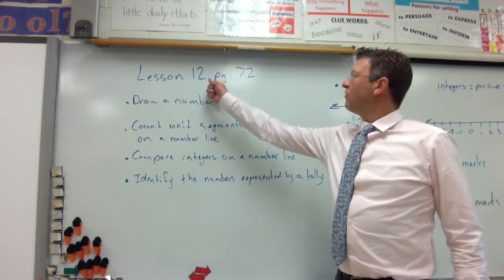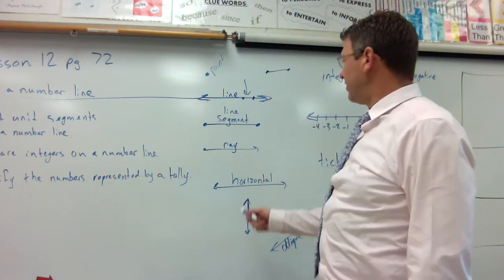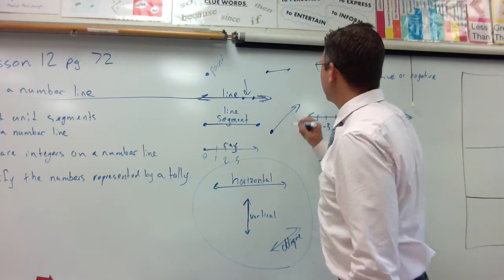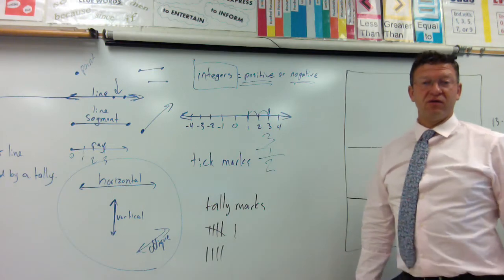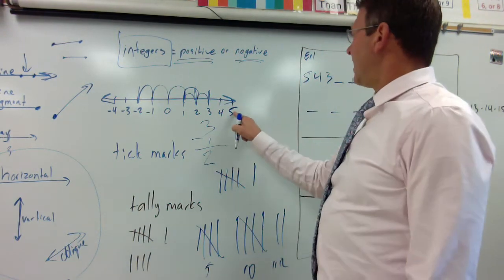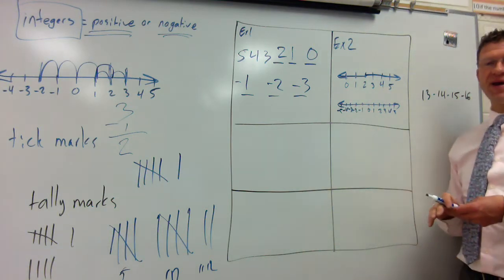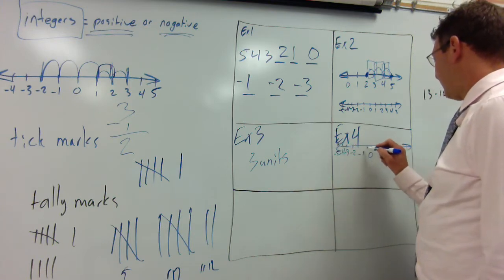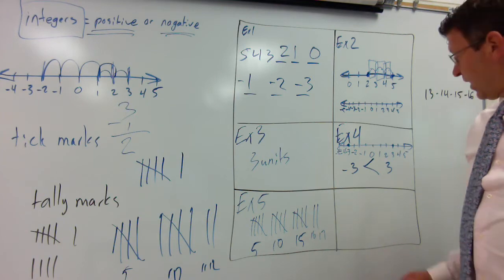Math Lesson 12 Thursday